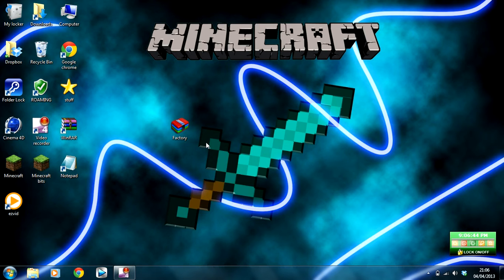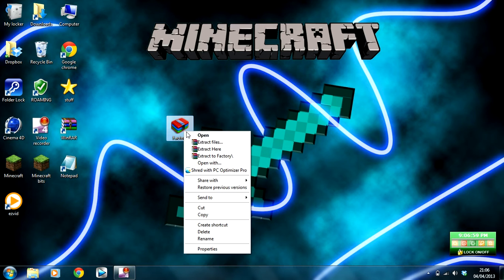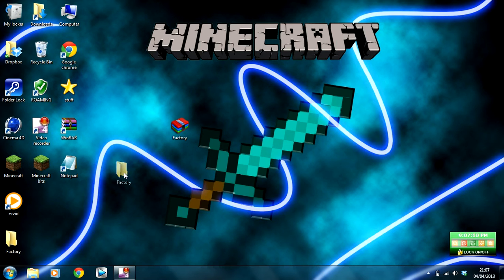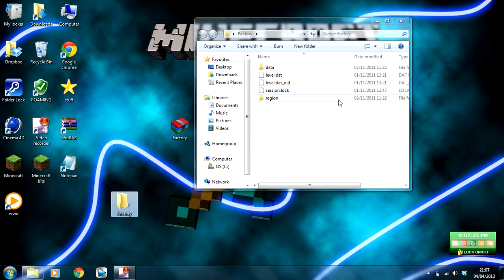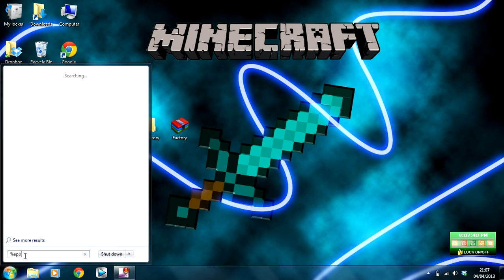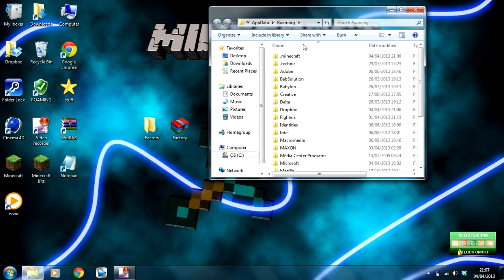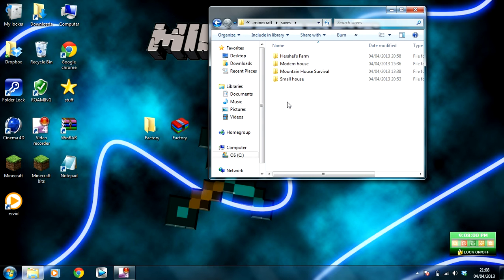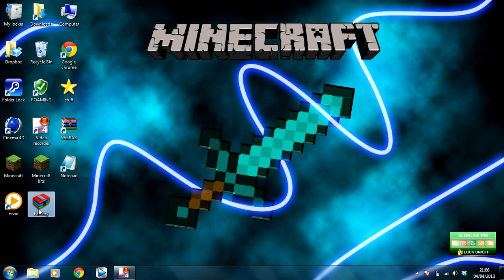Minecraft how to upload maps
Hey guys this tutorial will help you know how to upload maps onto Minecraft so you can play them please watch like and subscribe visit my website for Mods-texture packs-and map downloads link further in description